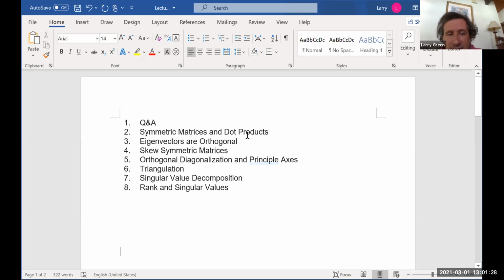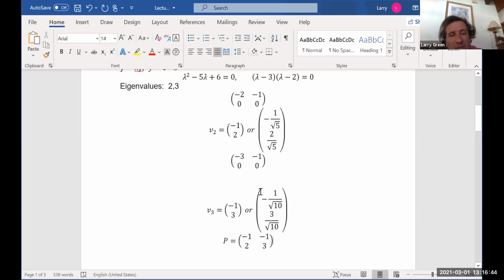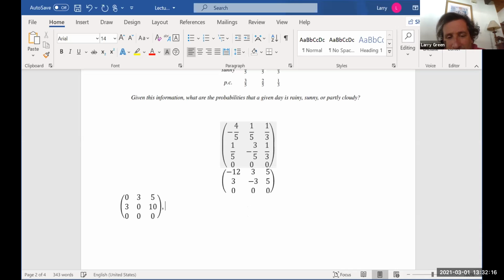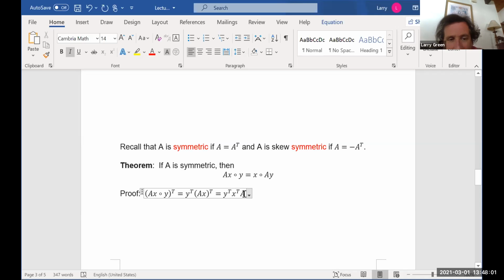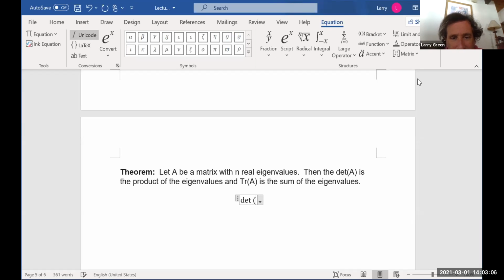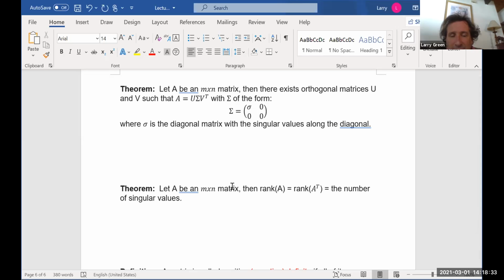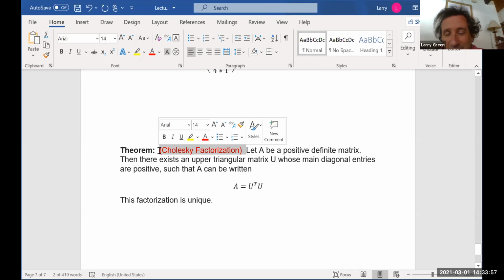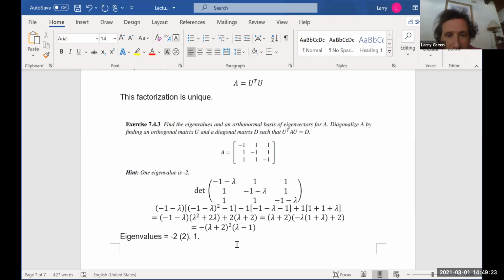Linear Algebra Webinar on Orthogonally Diagonalizing Matrices